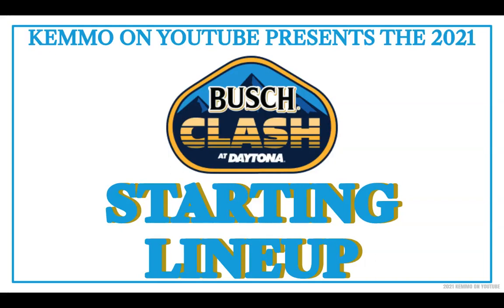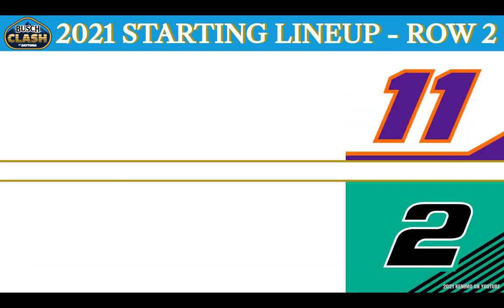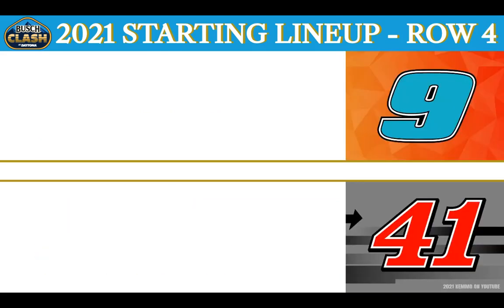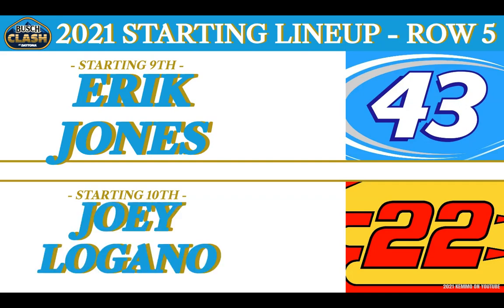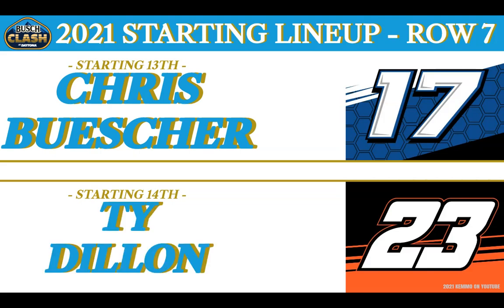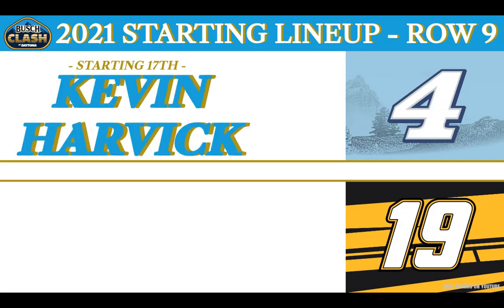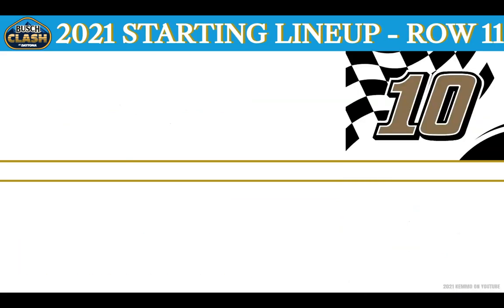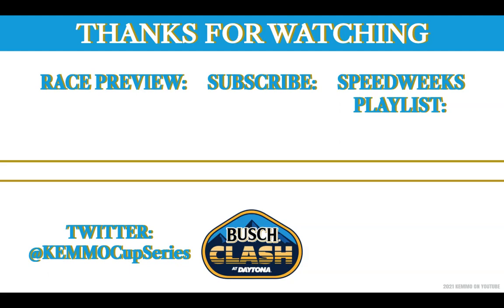Starting Lineup for the 2021 BUSCH Clash at DAYTONA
21 of the best are ready to do battle as the unofficial kickoff to the 2021 NASCAR Cup Series season is among us. The drivers have drawn to qualify and are all set to take to the Daytona Road Course under the shining Tuesday night lights. This is your starting lineup for the 2021 BUSCH Clash at Daytona.

Special thanks to Eric for all of his help! Be sure to follow him on Twitter: @hayford1212

CREDITS:
All NUMBER GRAPHICS shown in this video are credit of Diecast Charv and are used in compliance with creative commons copyright laws.